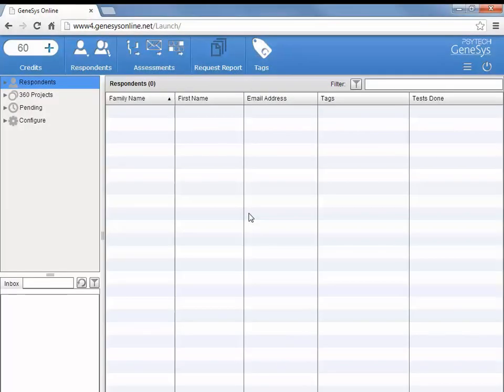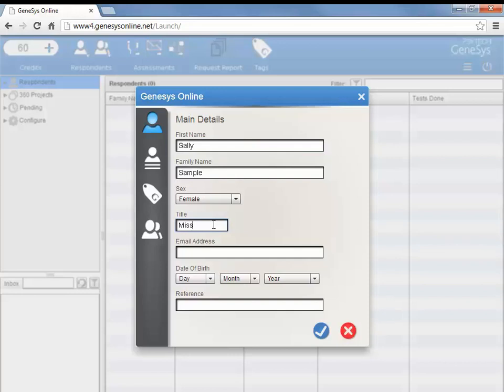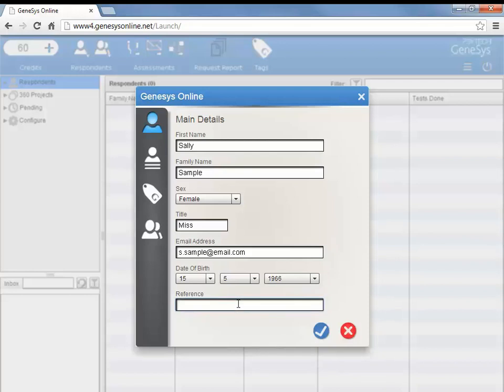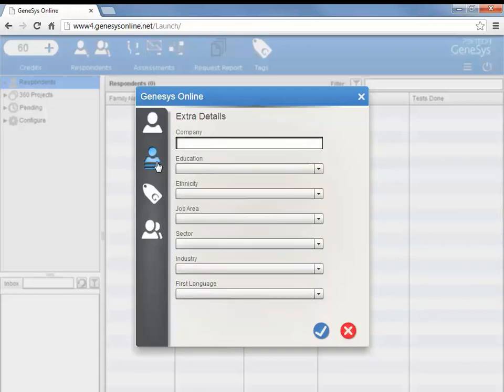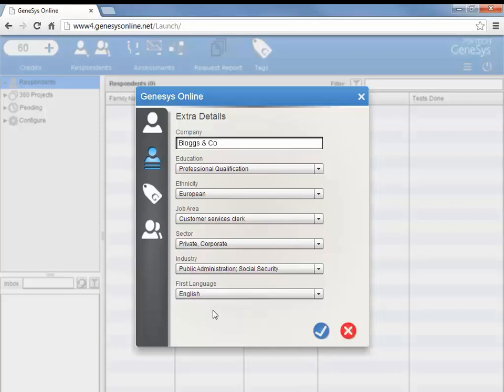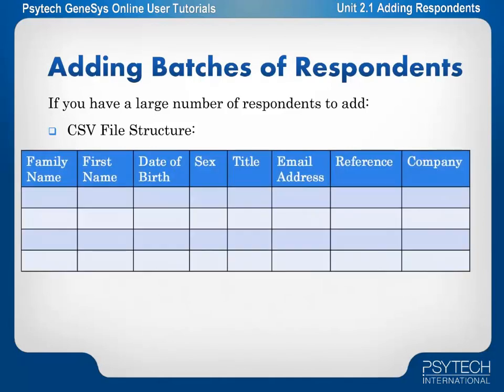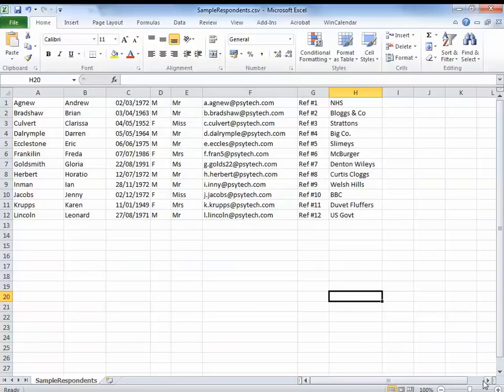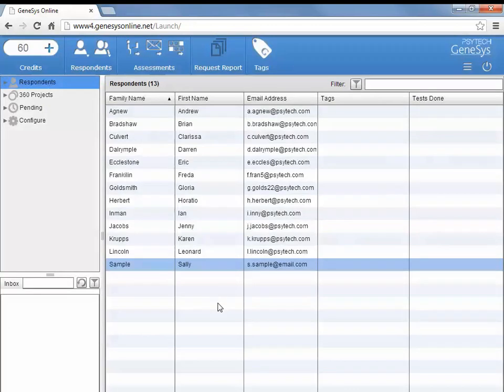Psytech GeneSys Online Tutorial Unit 2.2 Adding Respondents to The System